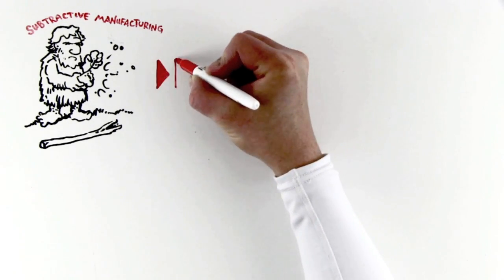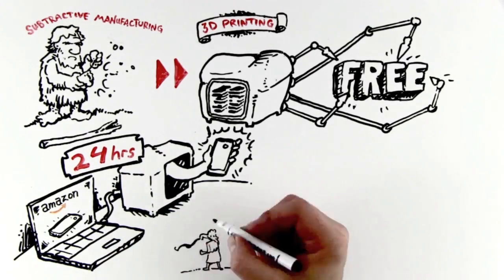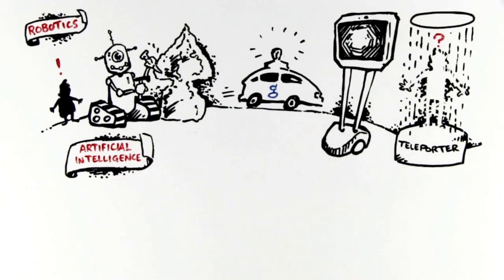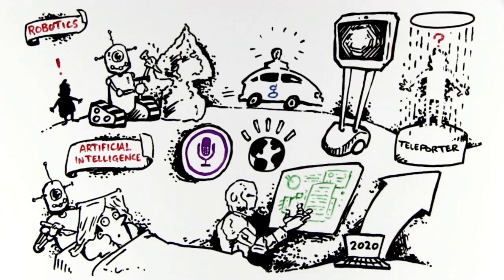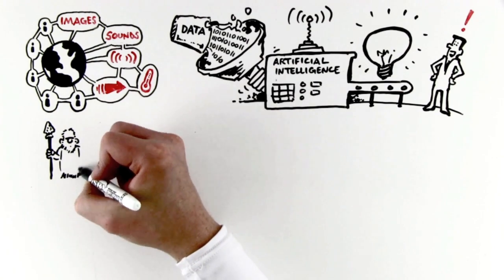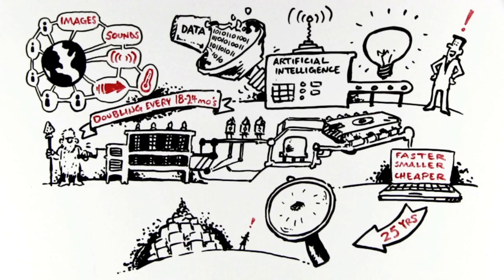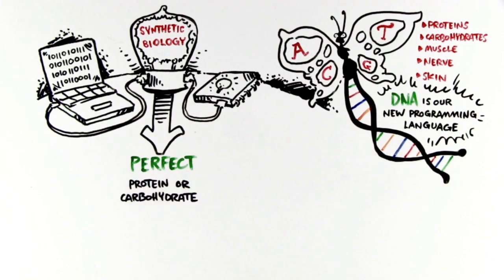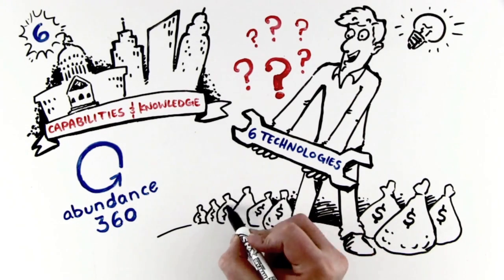Abundance 360 and Exponential Technologies (2014)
Armed with exponential technologies like artificial intelligence, 3D printing and cloud computing, today's entrepreneurs are poised to create abundance.

This Draw Shop video, originally created for entrepreneurs in Peter Diamandis' Abundance 360 coaching program, illustrates the powerful implications of six key technologies: 3D printing, robotics, artificial intelligence, the "Internet of Things," infinite computing and synthetic biology.

Take a deep dive into these topics at a Singularity University Executive Program

Peter H. Diamandis, MD
Founder/Chairman of XPRIZE
Peter H. Diamandis is the Executive Founder of Singularity University and Executive Chairman of the XPRIZE Foundation. In 2014 he was named one of "The World’s 50 Greatest Leaders" – by Fortune Magazine. Diamandis is the New York Times Bestselling author of "Abundance" and "BOLD." He earned an undergraduate degree in Molecular Genetics and a graduate degree in Aerospace Engineering from MIT, and received his M.D. from Harvard Medical School.